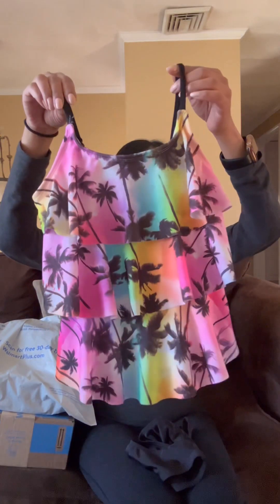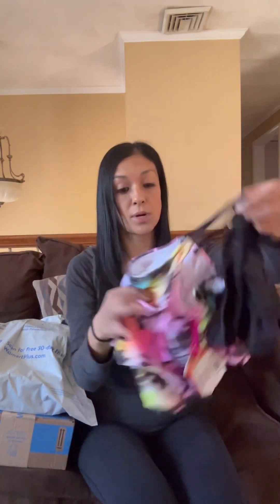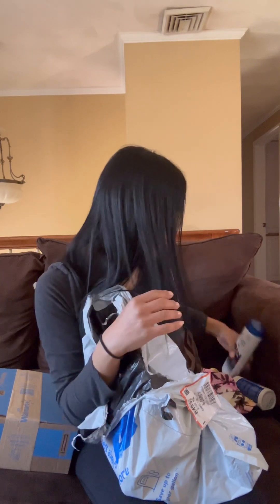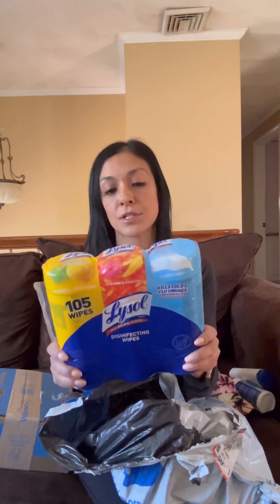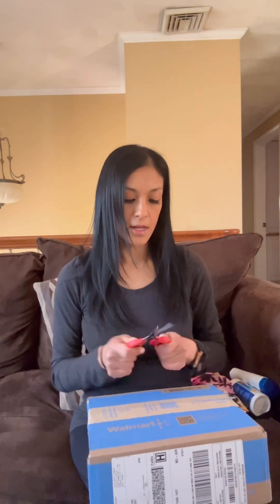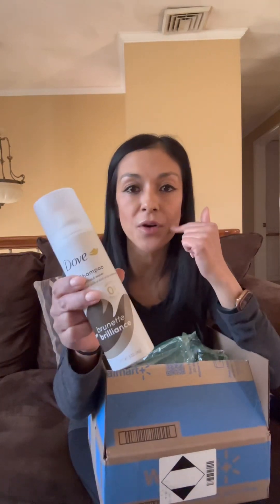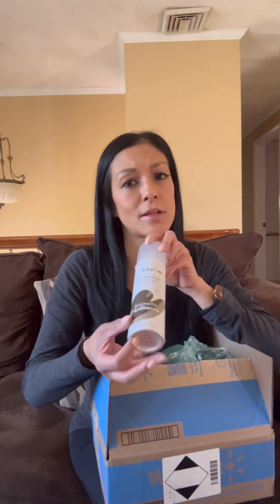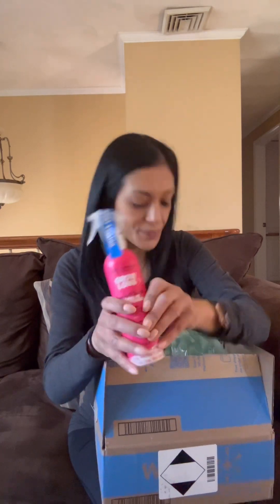Unbox my Walmart order with me!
Unbox my Walmart order with me. Happy Friday friends!
@Walmart @Dove Beauty & Personal Care